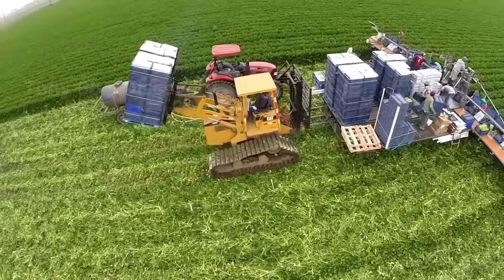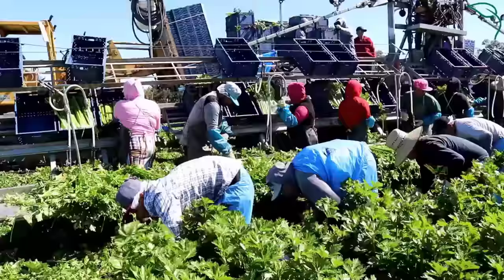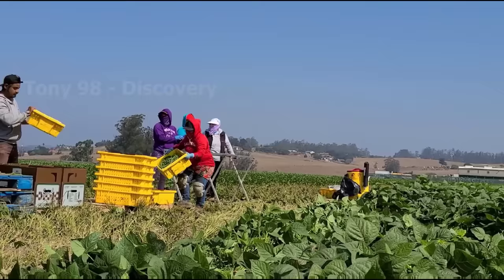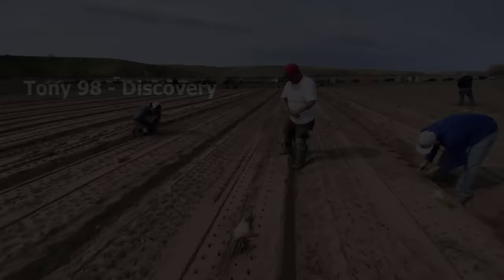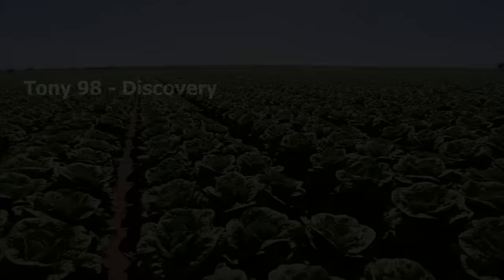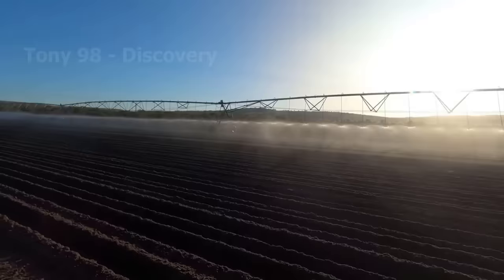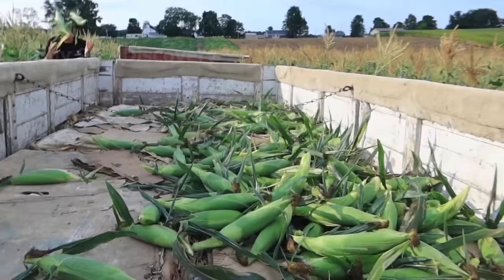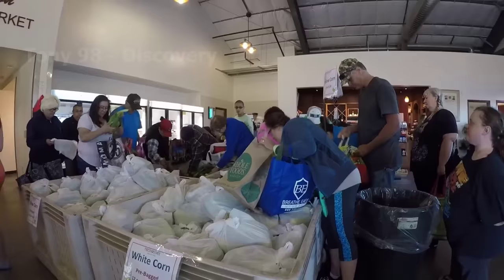How American Farm Workers Harvest Millions Of Tons Of Vegetables - Farming Documentary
Currently, thousands of farm workers have flocked to farms in the United States to harvest vegetables and fruits. Millions of tons of fruits and vegetables will be harvested by hand by these hard workers.

► Tony 98 - Discovery is a place to help you discover great things about technology in the field of agriculture, livestock technology, processing technology and food processing technology, etc.
We will follow your request immediately. 🔴 Some content in the video is taken from the following addresses: